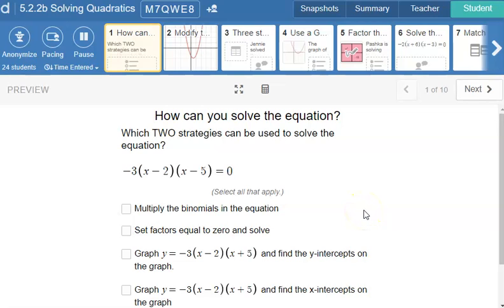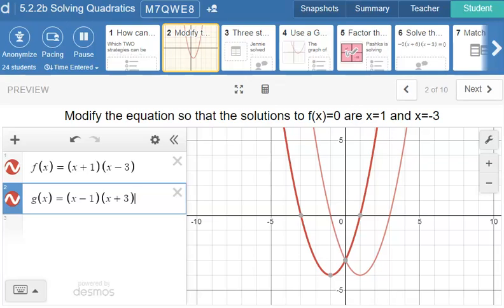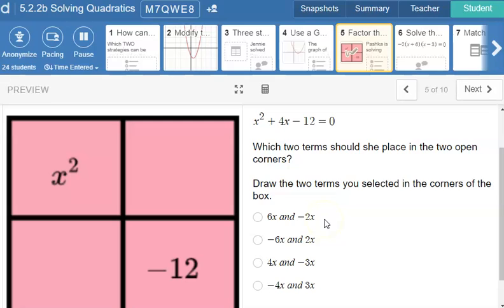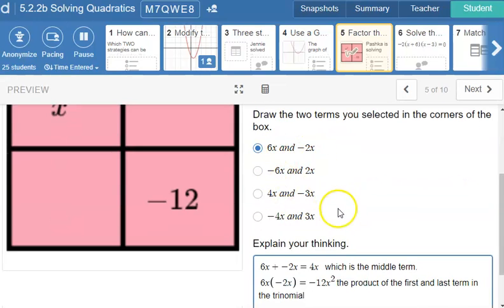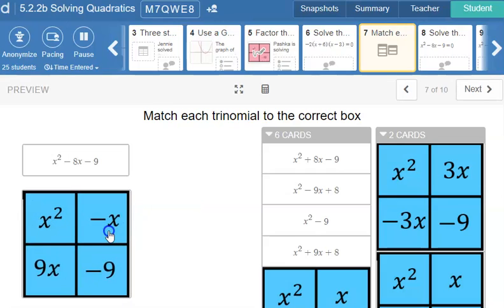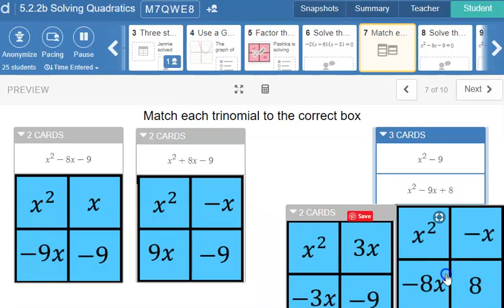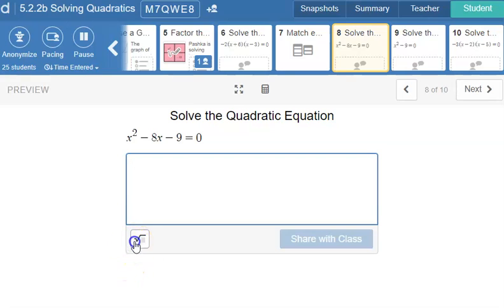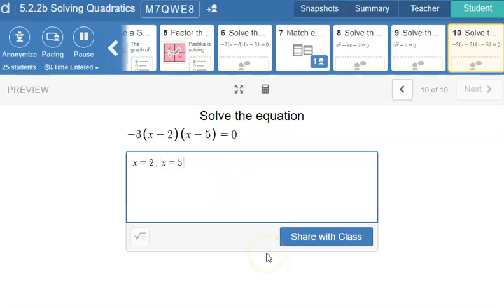Desmos Activity - 5.2.2b Solving Quadratics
Solve quadratic equations by factoring and graphing